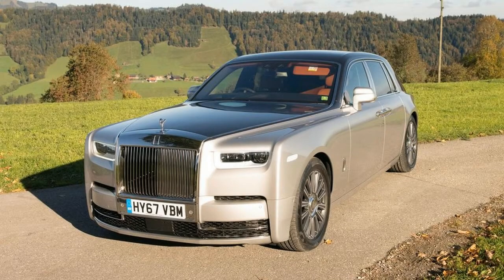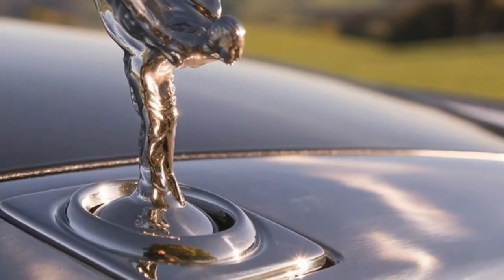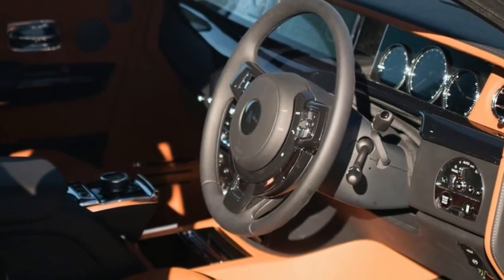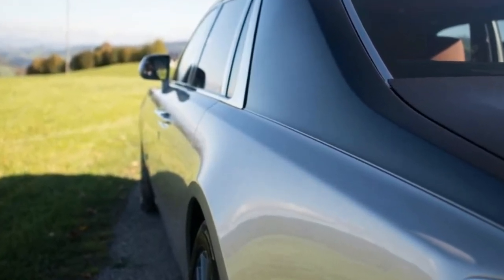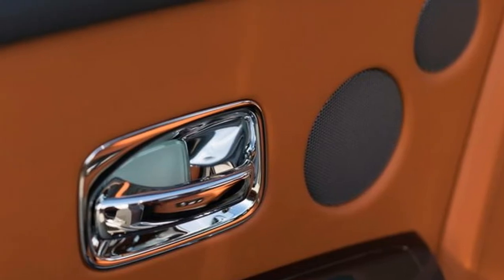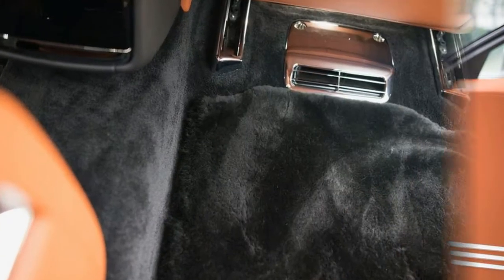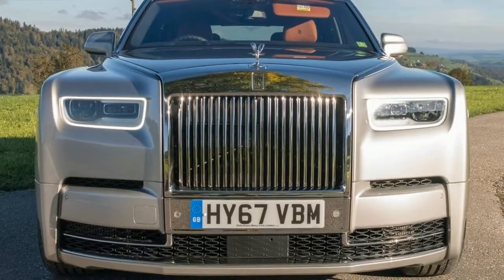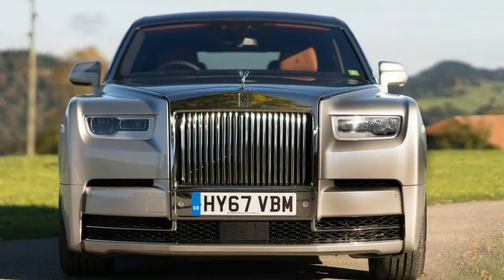[HOT NEWS REVIEW] 2018 ROLLS ROYCE PHANTOM PREVIEW !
The original Rolls-Royce Phantom was unveiled in 1925, making it the longest continuously used model name in automotive history. Over those 92 years, empires and nations have risen and fallen, and the fortunes of the British luxury car maker have been equally turbulent.

The company we now know as Rolls-Royce Motorcars only dates back to 1998, when the automotive side of the company became part of BMW. The first car to be produced in the new era under the Bavarian Motor Works was the Phantom, which by then was the seventh generation of the car.

MAX AUTOMOTIVE, MAX AUTOMOTIVE REVIEW,HOT,NEWS,REVIEW,2018,ROLLS,ROYCE,PHANTOM,PREVIEW

THANKS